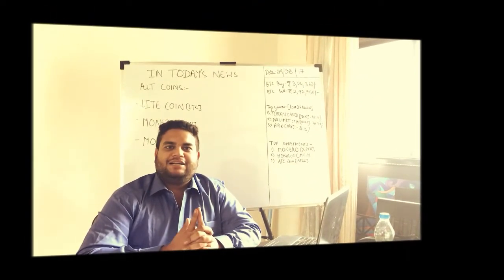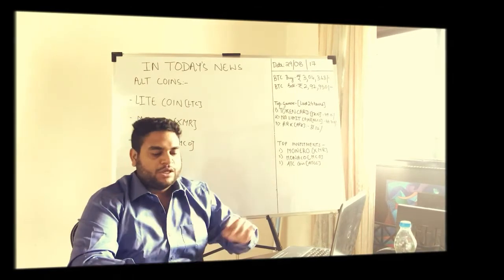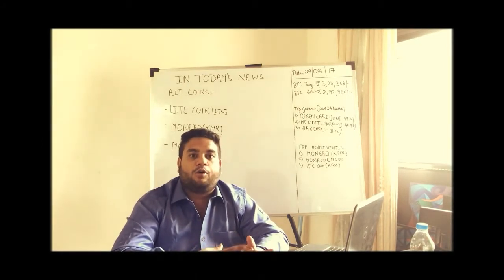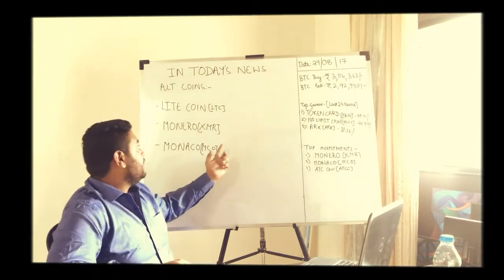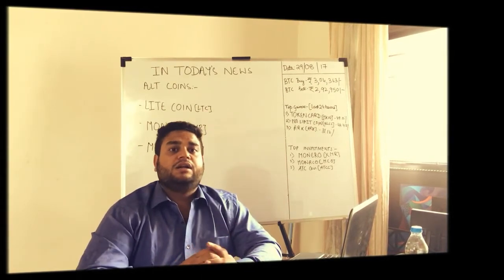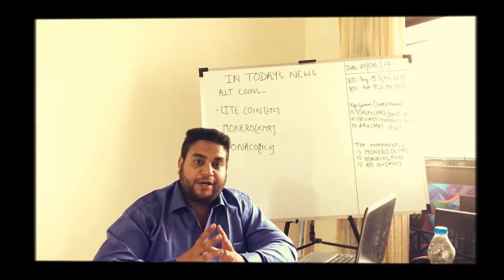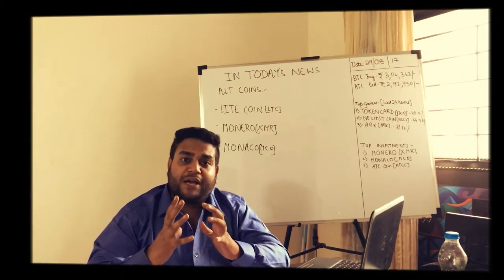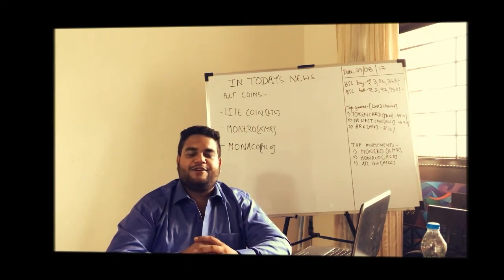BitNews India #07: Crytpocurrency reaching new heights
News and Analysis from the Cryptocurrency world!
Log on everyday for new updates!